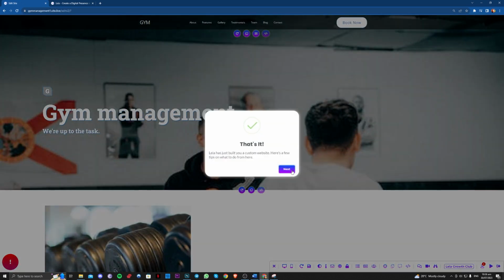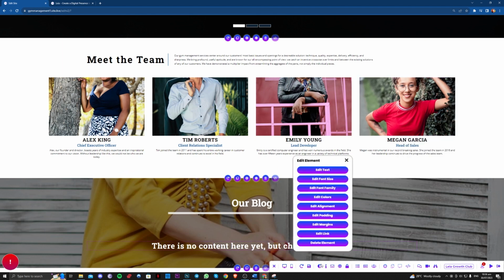How To Build Your Own Website With AI! (2023)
Do you want to know How To Build Your Own Website With AI? This video is for you! Learn How To Build Your Own Website With AI. Follow the step-by-step tutorial and know How To Build Your Own Website With AI. Let's get started!